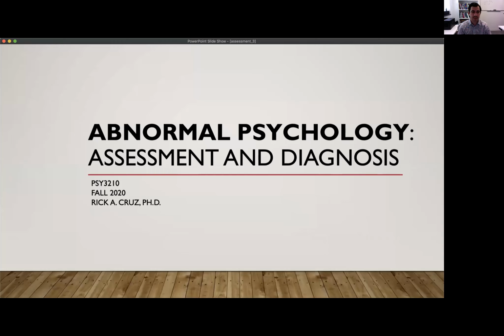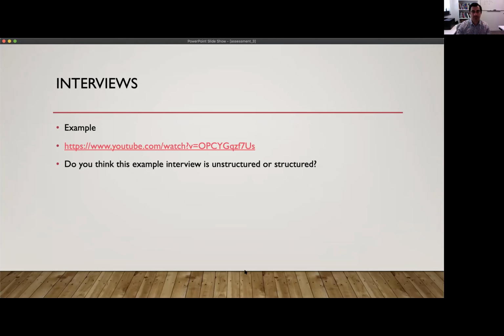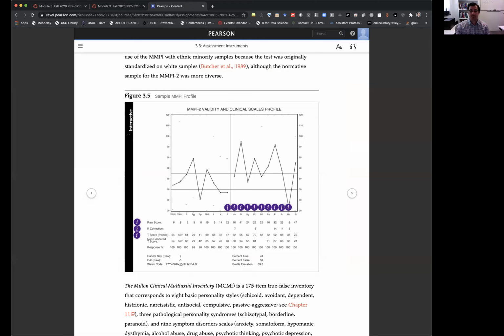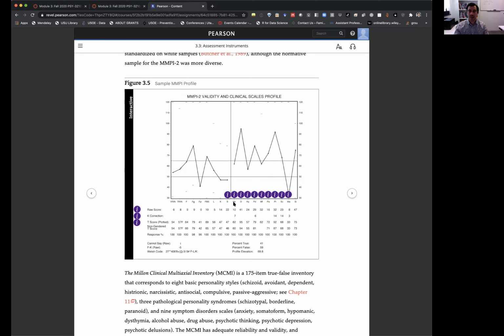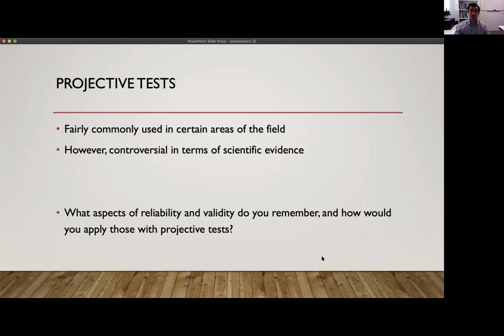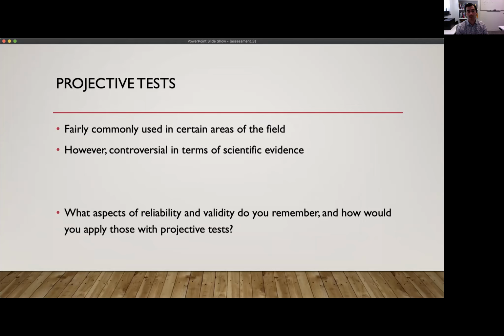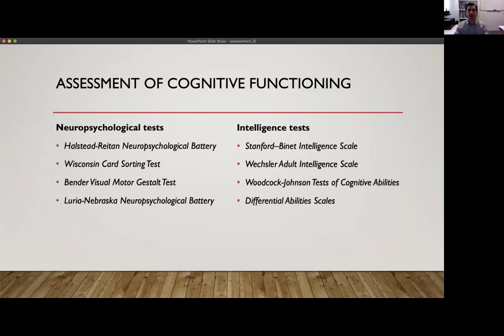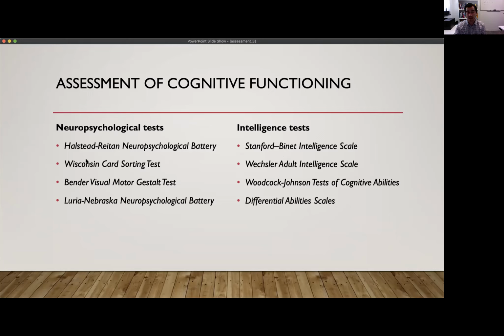assessment_part 3_tools